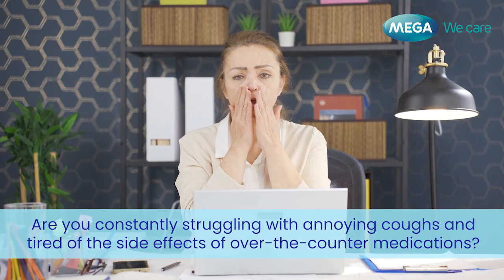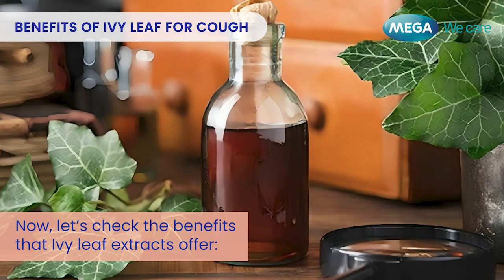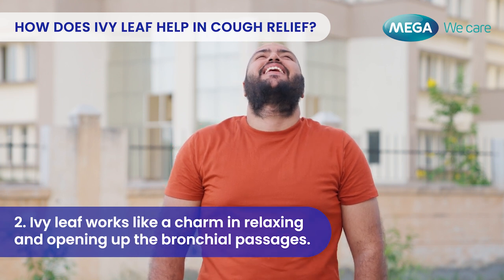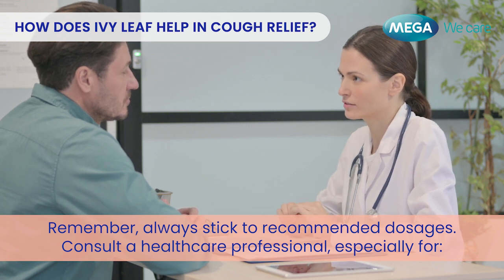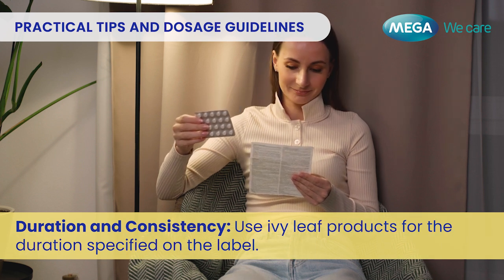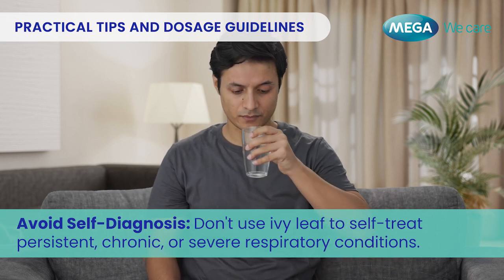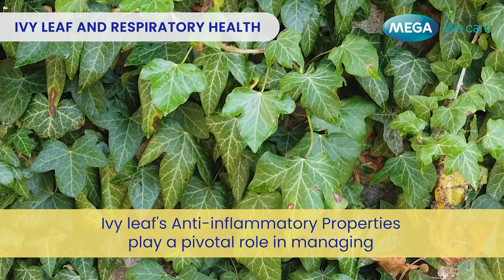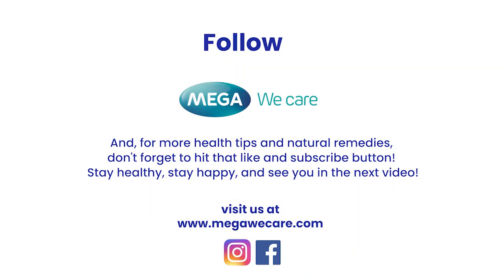Ivy Leaf Extract | Natural Remedy for Cough Relief | Cough Medicine | Herbal Solution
Discover the natural power of ivy leaf in relieving cough and cold symptoms. In this video, we explore how ivy leaf extract works as a potent remedy for respiratory issues, providing effective relief from cough and bronchitis. Learn about the benefits, usage, and why ivy leaf is a trusted herbal solution for respiratory health. If you're looking for a natural way to manage cough and cold symptoms.

Timestamps:
0:00 Ivy Leaf For cough relief
0:30 Benefits of Ivy Leaf for Cough
0:43 How Does Ivy Leaf Help in Cough Relief?
1:30 Practical Tips and Dosage Guidelines
2:22 Ivy Leaf and Respiratory Health
2:51 Power of Herbal Medicine